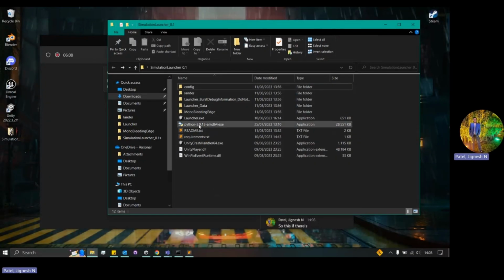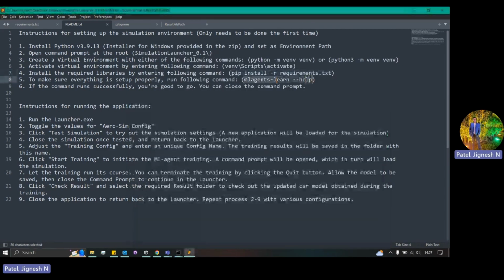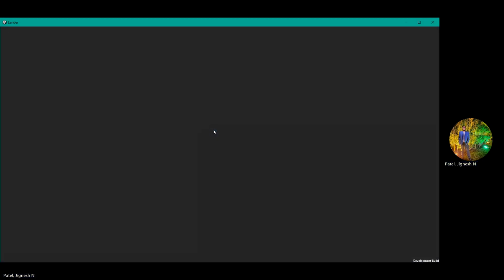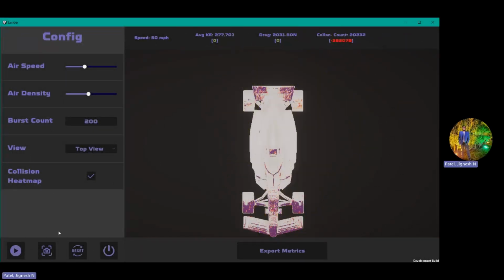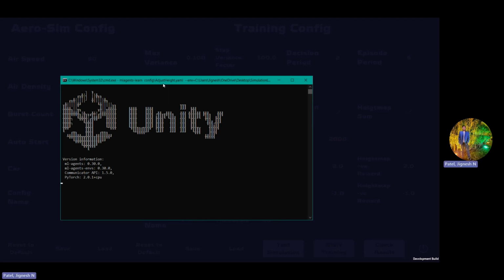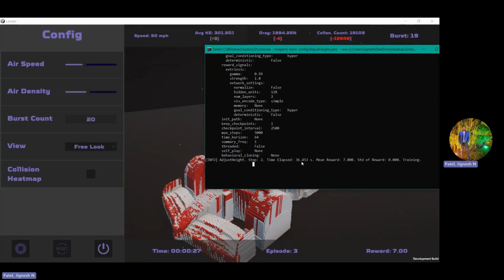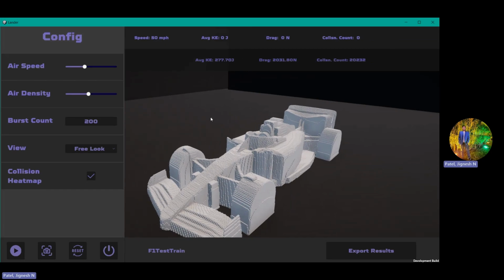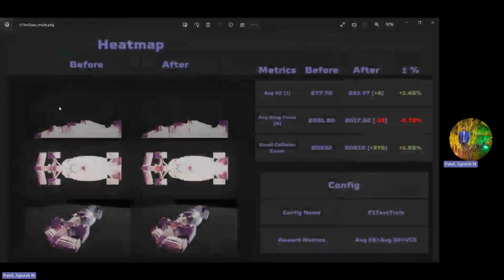Digital Media Final Project Video Presentation | Kingston University | Game Development(Programming)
This project introduces a novel approach to optimize car aerodynamics by using Unity's Data-Oriented Technology Stack (DOTS), ML-Agents, and reinforcement learning.

The objective is to simulate aerodynamic behaviour on voxelized car models and discover the ideal voxel configuration that maximizes kinetic energy while minimizing drag force and voxel collision count. The system employs Unity's DOTS to efficiently run parallelized aerodynamic simulations on the voxelized grid. ML-Agents are integrated to iteratively adjust voxel heights using reinforcement learning algorithms, enabling the system to learn improved configurations.

The project demonstrates the potential of data-oriented and machine-learning techniques for efficient automotive design, leading to enhanced performance, energy efficiency, and environmental sustainability in various industries.